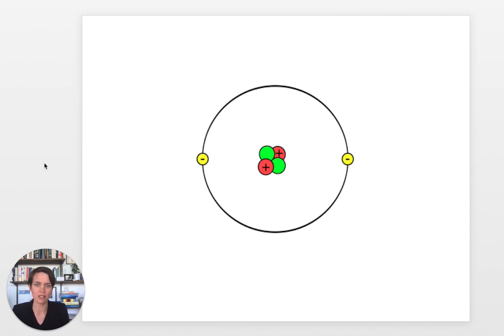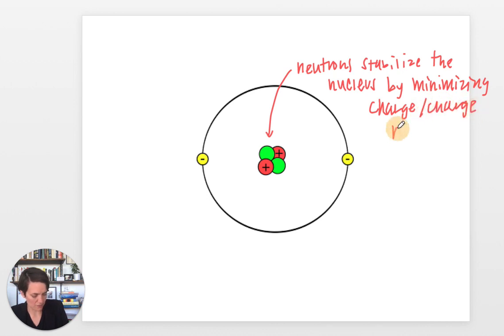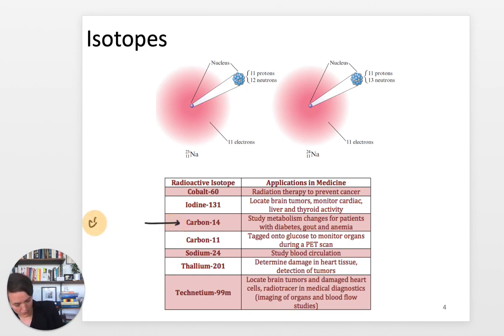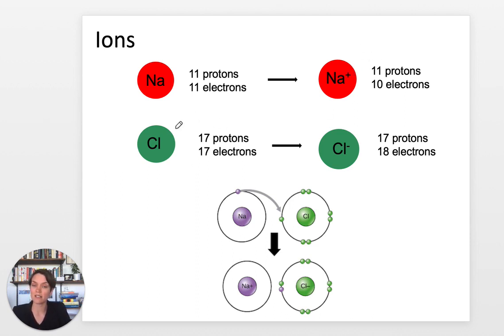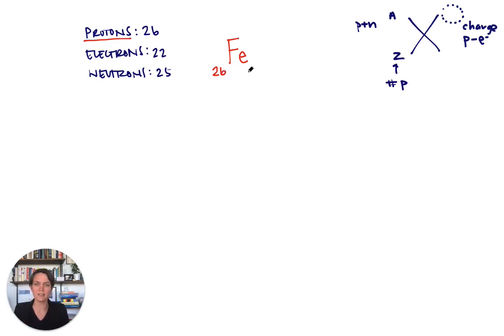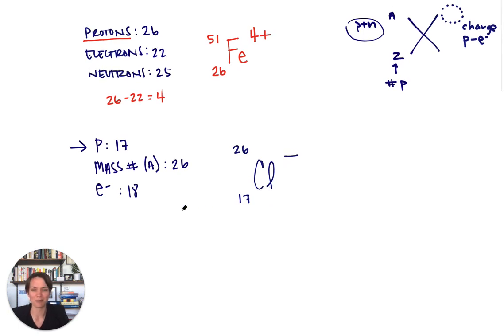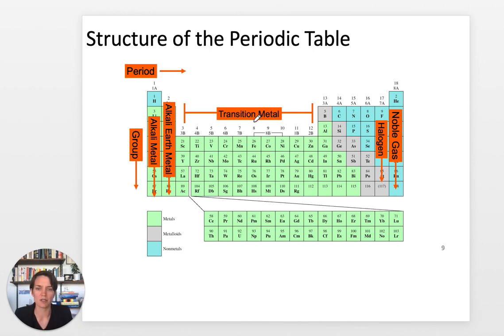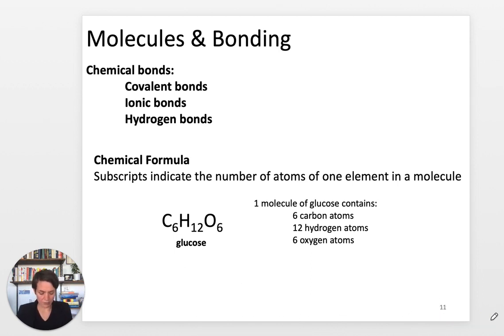CH 2 LECTURE 1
CHAPTER TWO: LECTURE 1
Chapter 2: Atoms, Molecules, & Ions
Atomic Model
Atomic Symbol
Periodic Table Organization